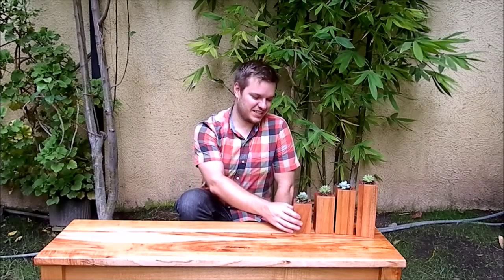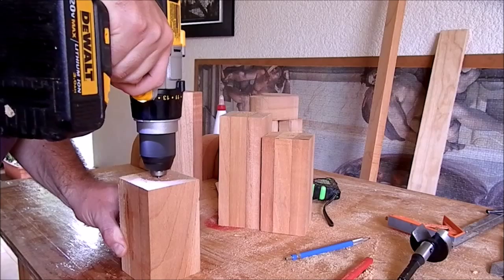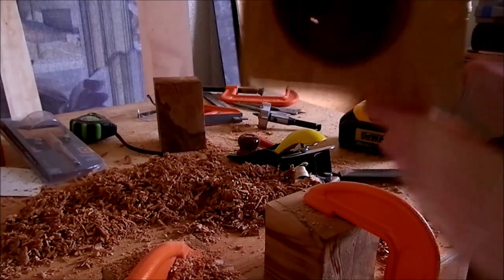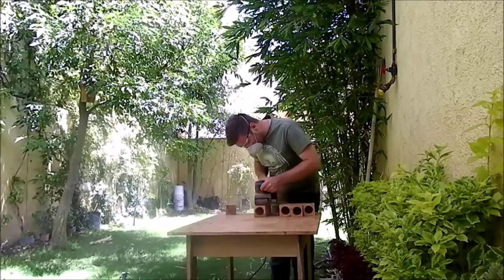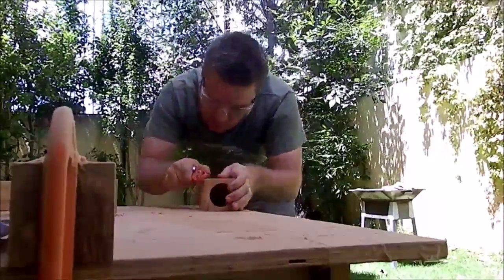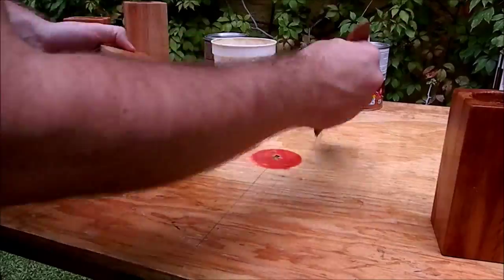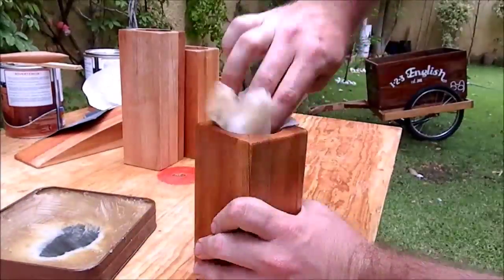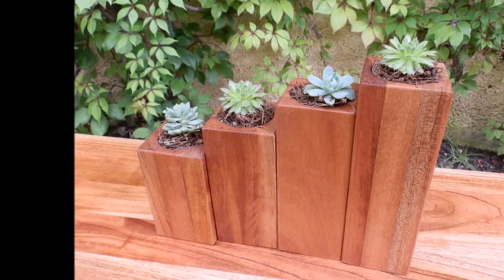How to make Succulent Planters - Ep 005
Watch me how to make easy and great looking succulents planters from leg cutoffs from my project

I had some cutoffs from the over sized legs from that bench and similar table I made from red cedar wood.

You can make them as candle holders as well.
If you have any idea what else would you make from those pieces,

***TOOLS***
I have or have used these tools, check them out.

ELECTRIC TOOLS:
DeWalt Table saw
Evolution Rage 3 Miter Saw
20V Dewalt Jigsaw (awesome tool)
20V DeWalt drill and Impact driver (great tools)
20V 5mah batteries for DeWalt
DeWalt Router 611
Jointer/Planer Combo
DW Scrollsaw (I'd like to have this one)
Ridgid Random Orbit Sander

VACUUM SYSTEM (I use it and it works great for small shop):
Small Cyclone
Dust Flexible Hose

JIGS:
Katz-Moses Jig for perfect dovetails every time:
Kreg K4 Pocket Hole Jig (I love this jig)
Kreg K3 Junior Jig (cheaper pocket hole jig)
Kreg Screws 1-1/4''

Stanley No.4

CHISELS:
Stanley Sweetheart 8 chisels set
Stanley Sweetheart 4 chisels set

SAWS:
Wonderful Japanese Dovetail Saw
Knew Concepts 5'' Fret Saw (the best fret saw I know about)
Flush cut Saw

SHARPENING:
King Waterstone 1000/6000
Atoma Diamond Stone (medium - for flattening waterstones)
Leather Strop and polishing compound

MEASURING:
Marking Gauge
Dovetail Marker (no need if you have Katz-Moses dovetail jig)
Marking knife
Combination Square & Speed Square Set

CLAMPS:
Best wooden clamps (Dubuque 10'' &12'')
Irwin Quick Clamps
Spring clamps

OTHER:
Glue Bot (fantastic glue bottle from Fastcap)
Babe Bot (same bottle just smaller) SuperGlue and activator kit
Good Quality Screwdrivers
Countersink Drillbits
Drill bits for wood (Fisch)
Forstner Bits (Fisch Wave cutter)
RZ Dust mask

FINISHES:
Boiled Linseed Oil
Furniture Wax
Beeswax Polish MAKING

EQUIPMENT:
Camera -Canon T5i
Lens - Canon EF-S 10-18mm
Tripod Manfrotto with fluid head (worth every penny)
SD Card

***Using some of these links to buy products and tools you need will help me out and it doesn't cost any extras to you. Thank you.